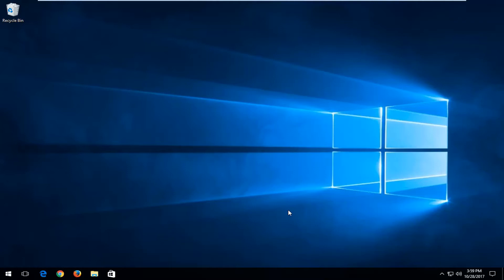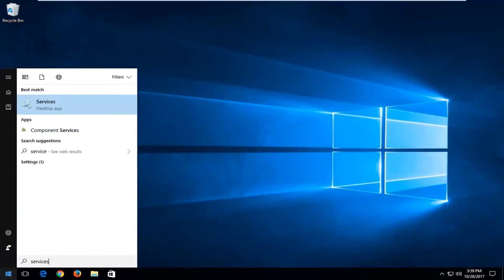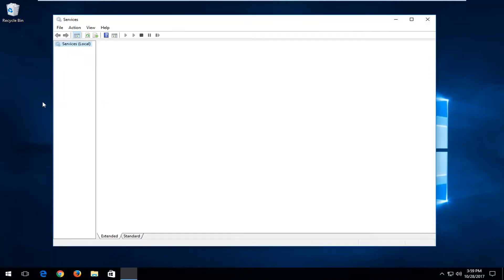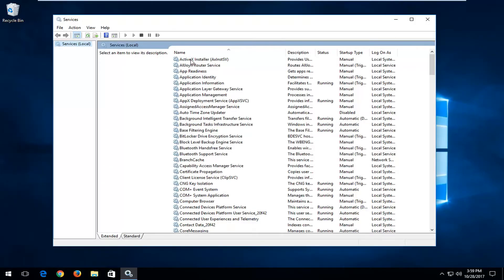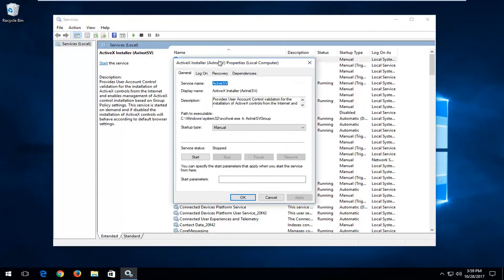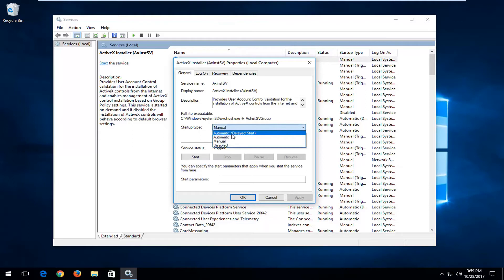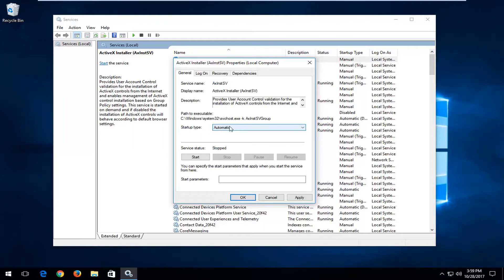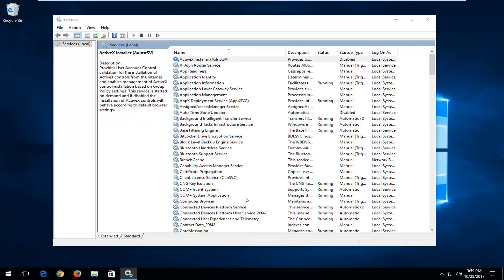How To Turn ActiveX Installer (AxInstSV) Service On Or Off In Windows 10/8/7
ActiveX is a Microsoft technology that works with Internet Explorer to deliver special functionality, like animations or toolbars, to your browser experience. Internet Explorer prompts you to install the ActiveX when you visit a Web page that requires this control. Reinstall ActiveX if you're experiencing problems with it, by first removing the existing control and then revisiting the Web page that requires it.